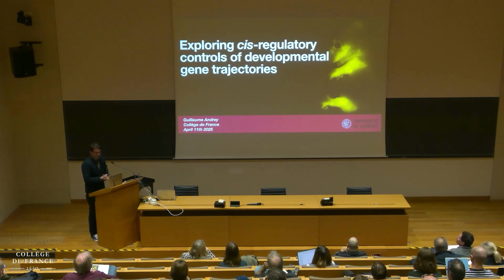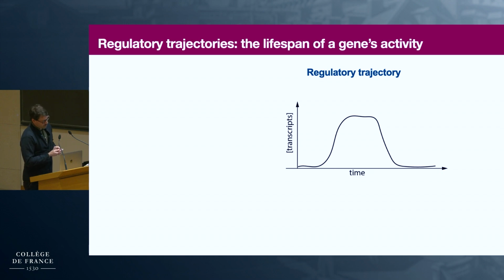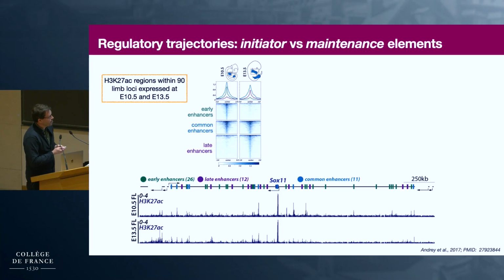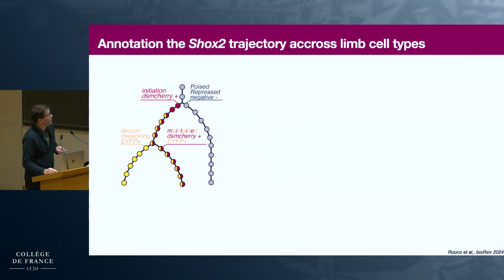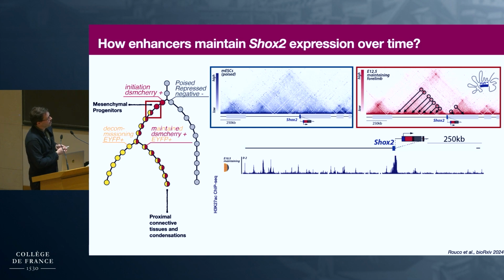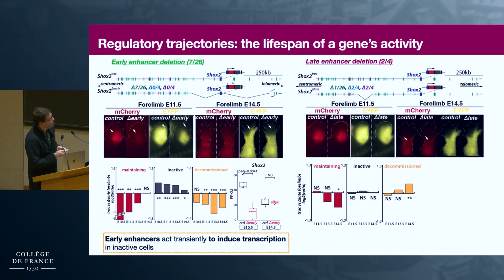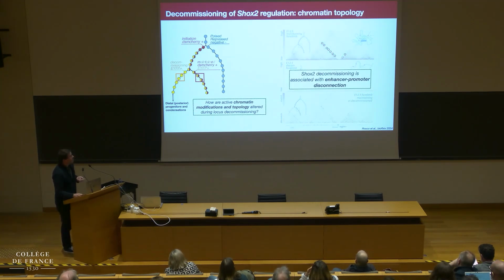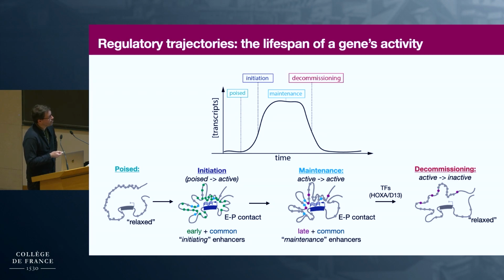Enhancers Sequences and Gene Regulation (2) - Denis Duboule (2024-2025)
Colloque Enhancers Sequences and Gene Regulation
Conférence du 11 avril 2025 : Exploring the Cis-Regulatory Controls of Developmental Gene Trajectories

Intervenant : Guillaume Andrey, Department of Genetic Medicine and Development Faculty of Medicine, University of Geneva, Switzerland